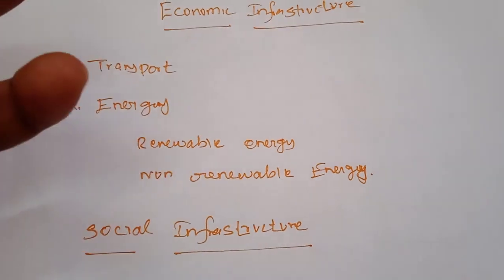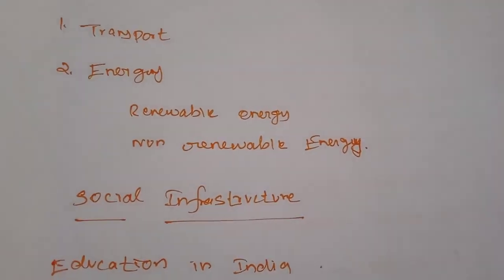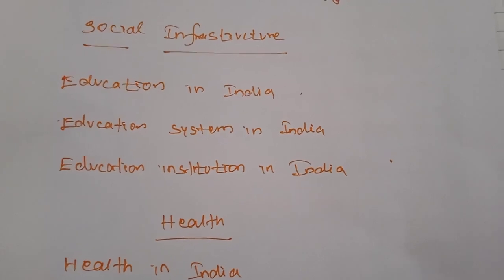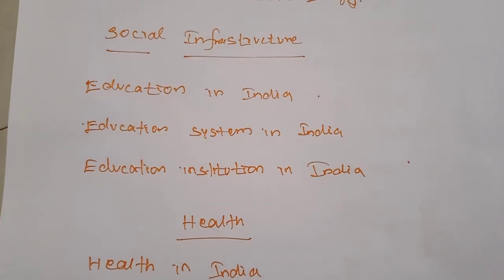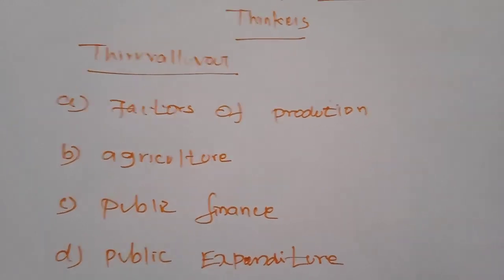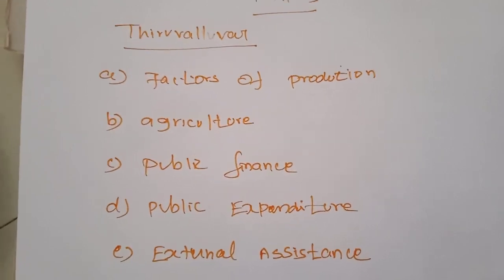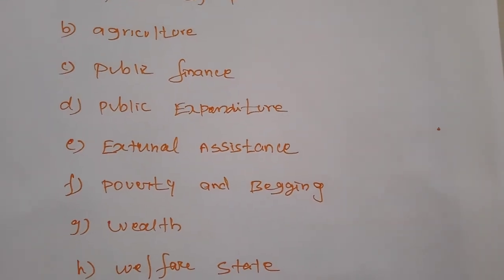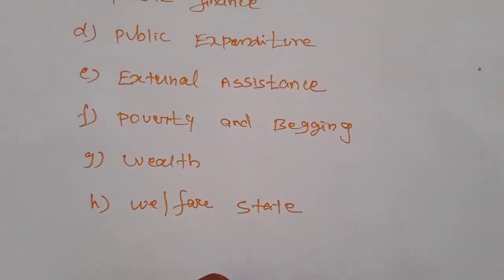Grade XI - Economics || Social Infrastructure || Online Class, Bethlahem Matric School